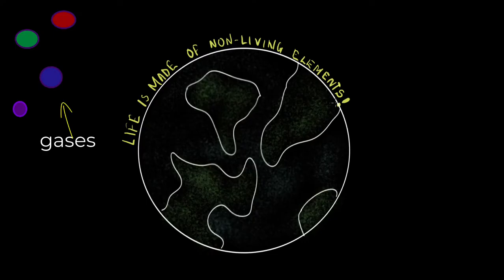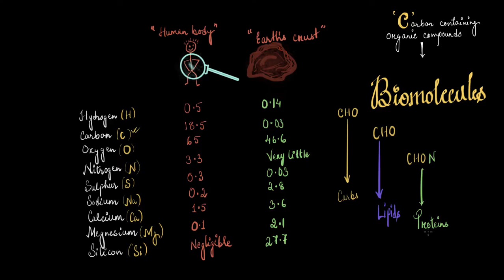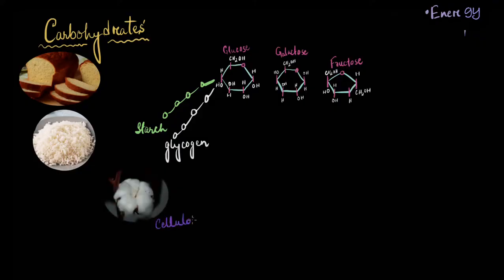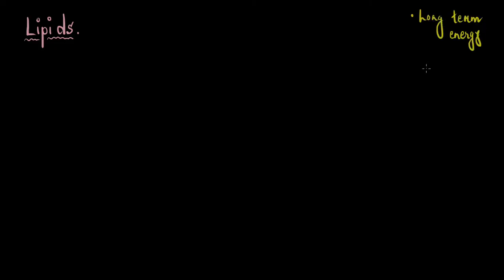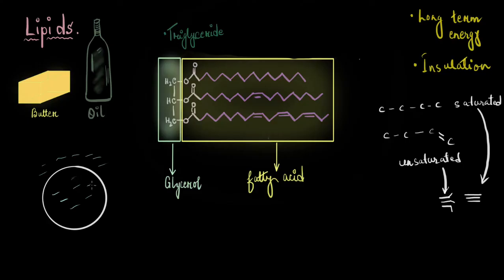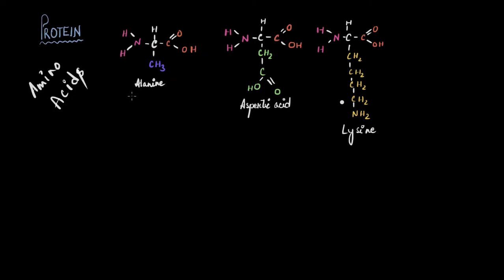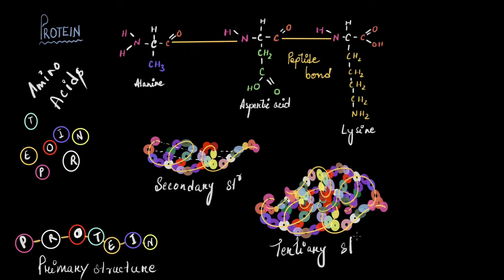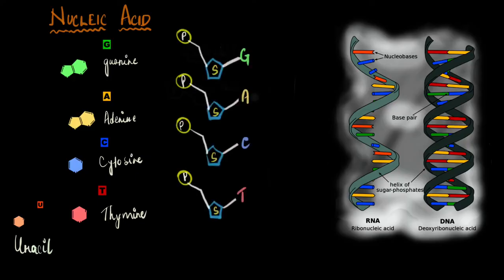Introduction to biomolecules Biomolecules Biology Khan Academy